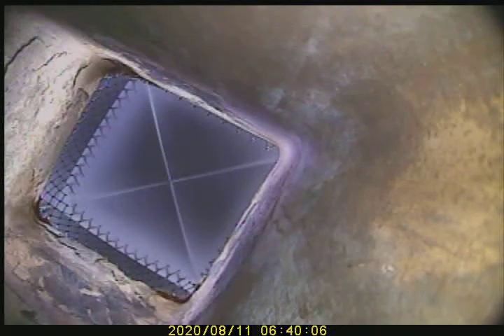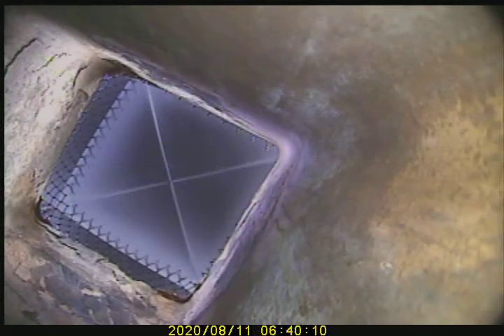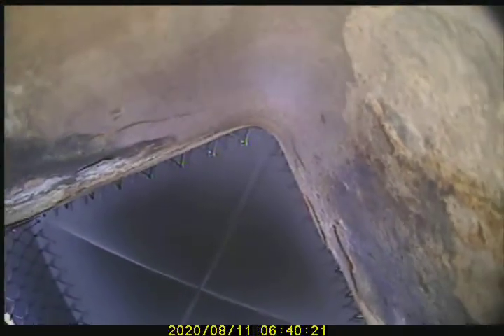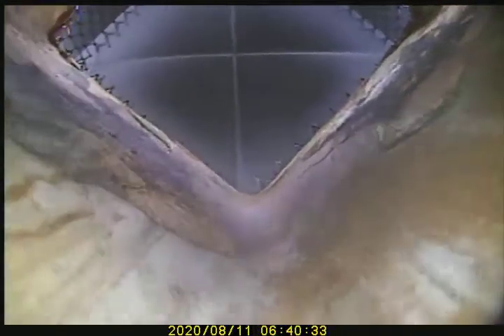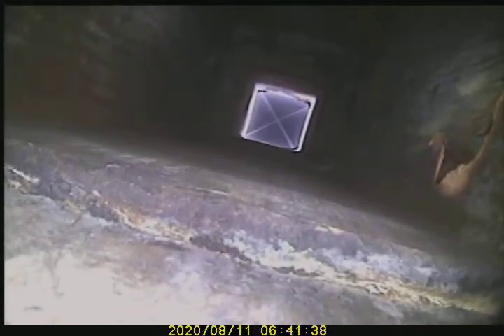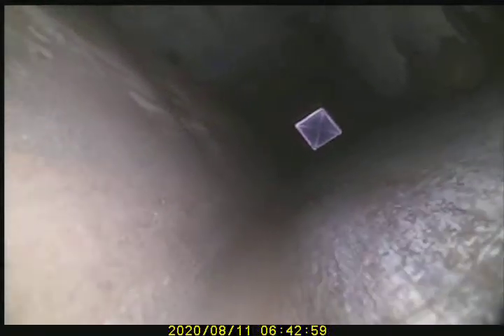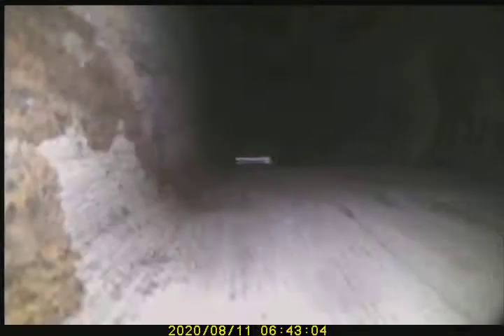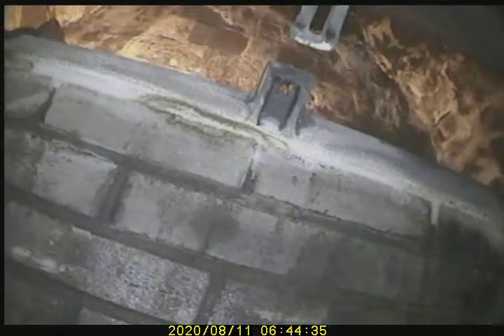V5859 8:11:20 Basement fireplace